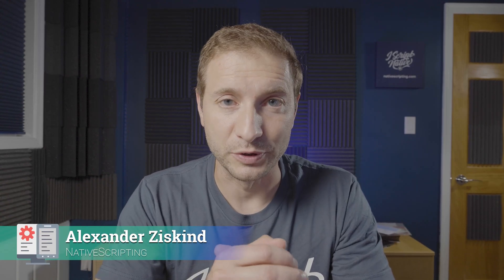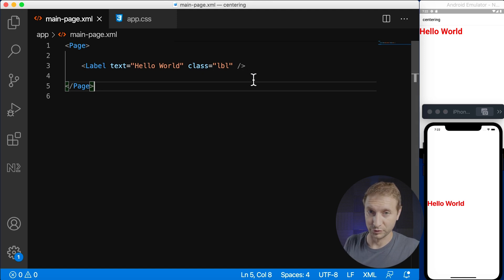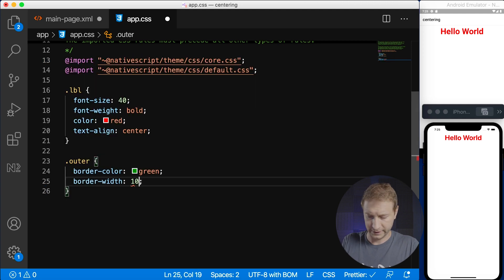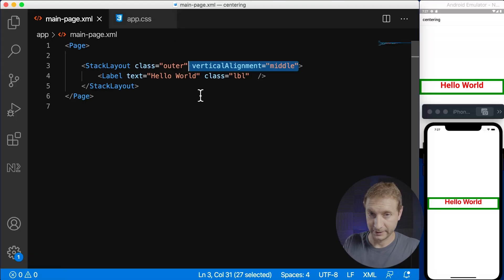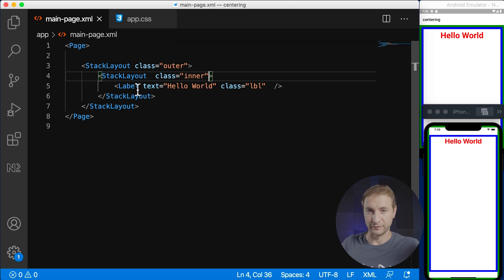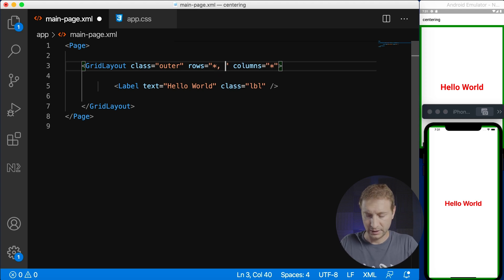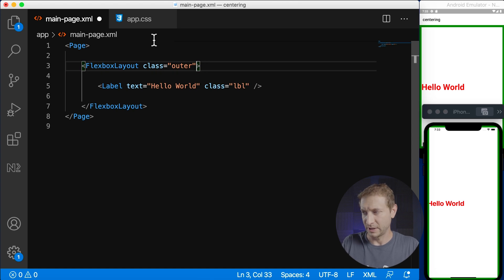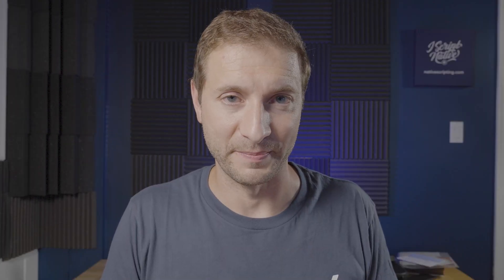CENTERING Things in NativeScript | Tutorial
In this NativeScript tutorial, I'll show you how to center elements in NativeScript using layouts, properties, and CSS.

(Thumbnail photo by Thought Catalog on unsplash.com)

🏫 FREE COURSES